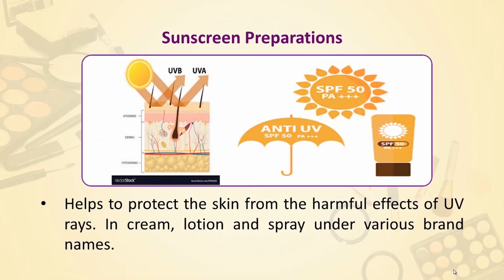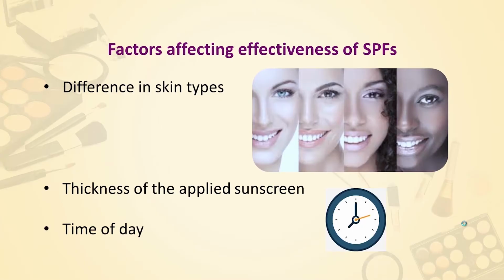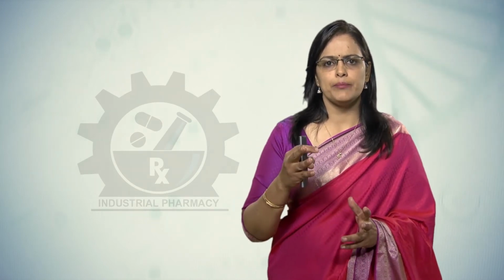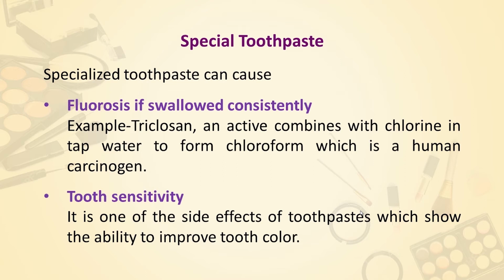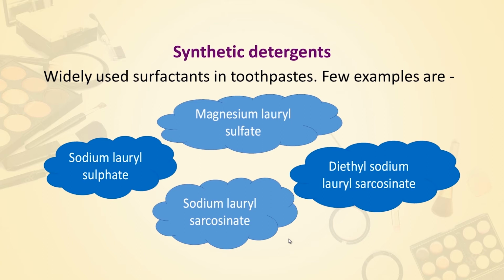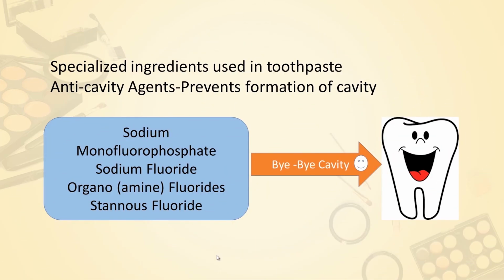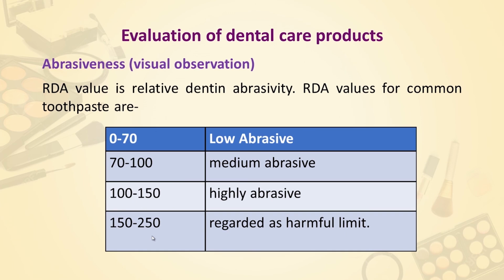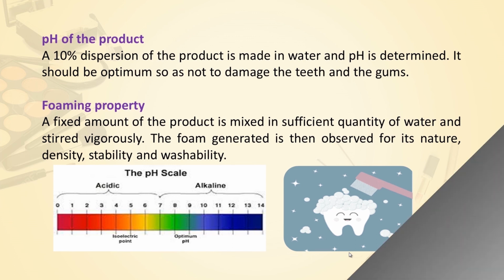Industrial Pharmacy Lesson 36